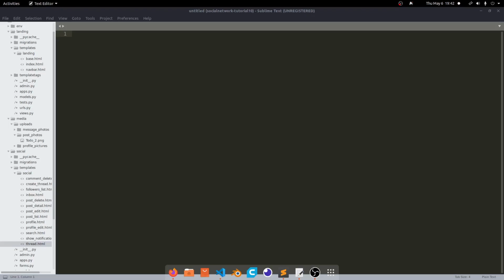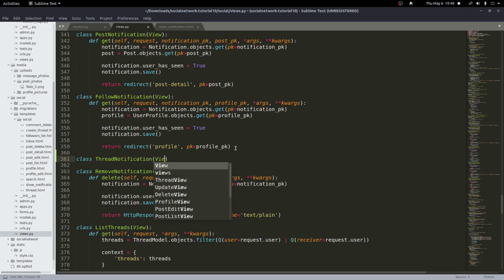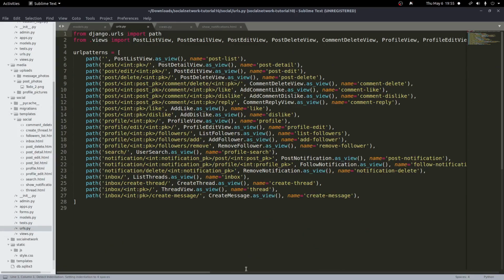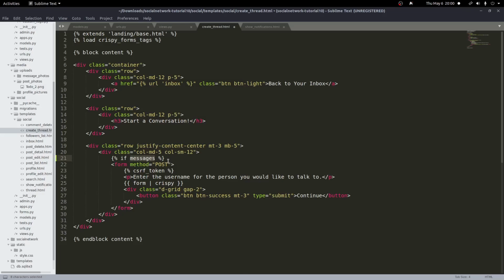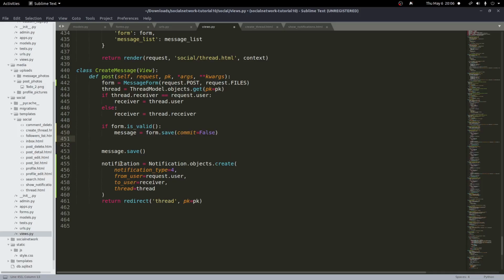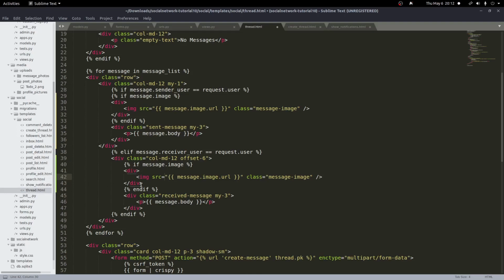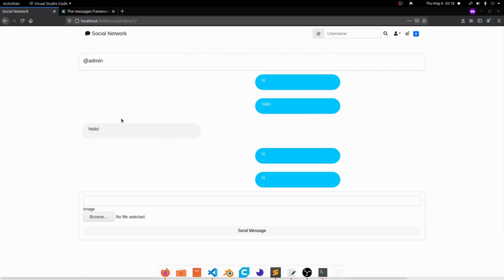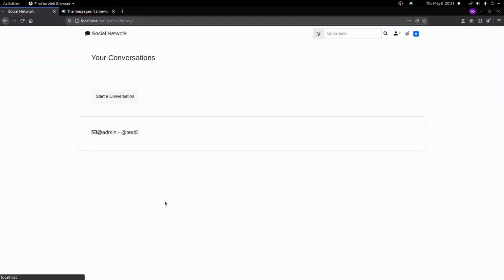Building a Social Media App With Python 3 & Django Beginners Tutorial Part 15: Finishing DMs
In this Python 3 & Django beginners video we will add a few extra features to sending DMs.  We will add a notification when a user receives a direct message.  We will add an error message if they attempt to create a thread with a user that doesn't exist.  We will also add the ability to upload images to a message thread.